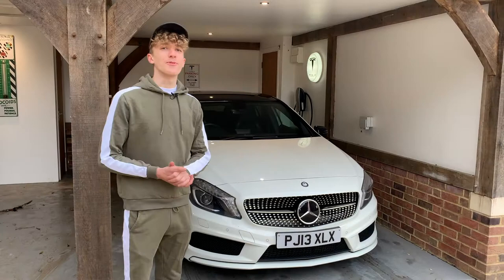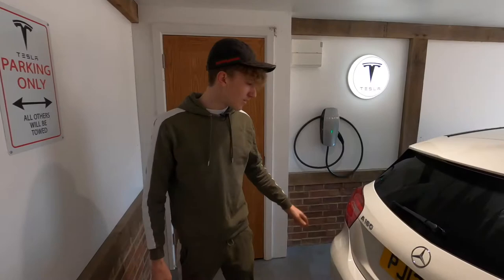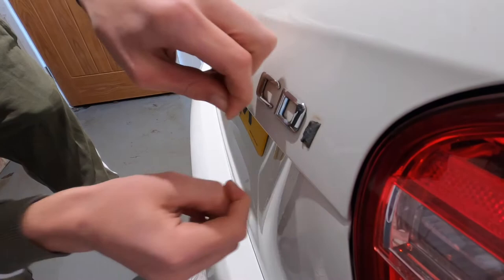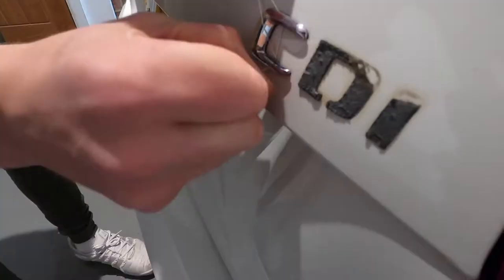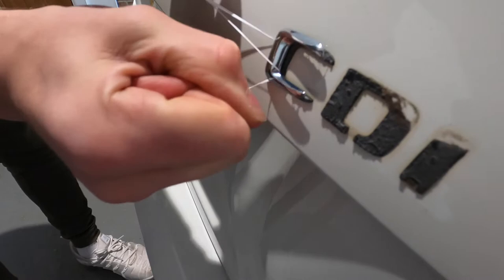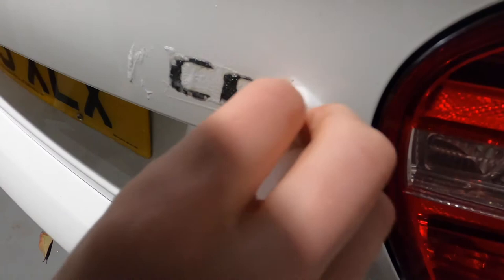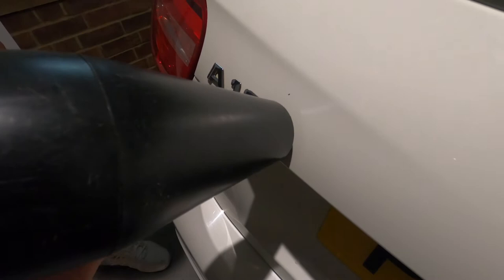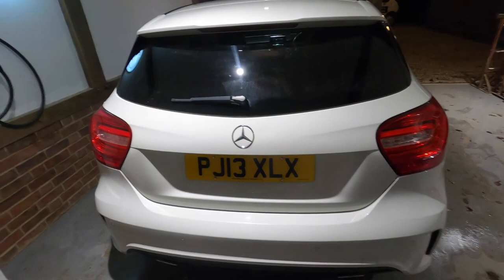HOW TO DE-BADGE A MERCEDES A CLASS!